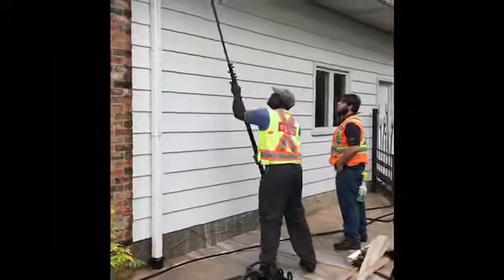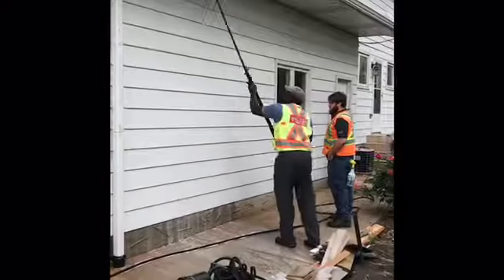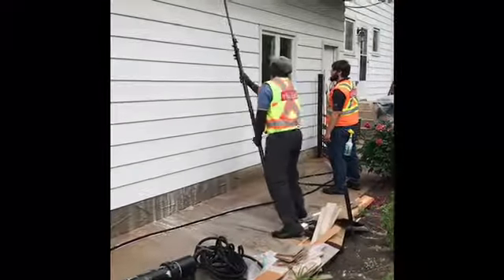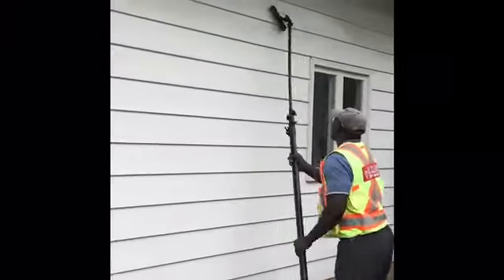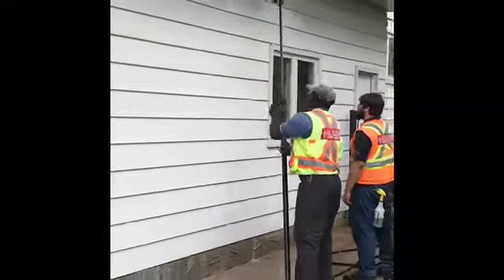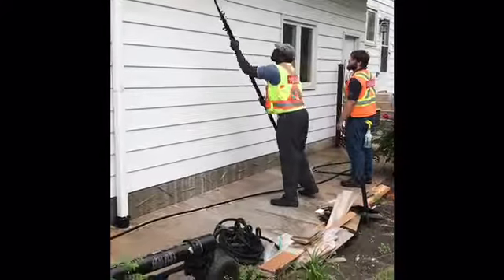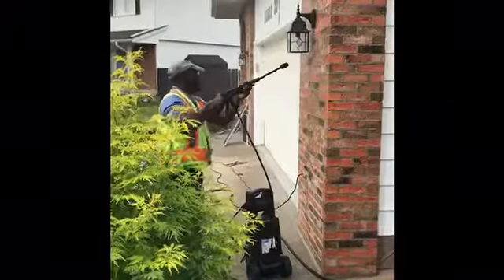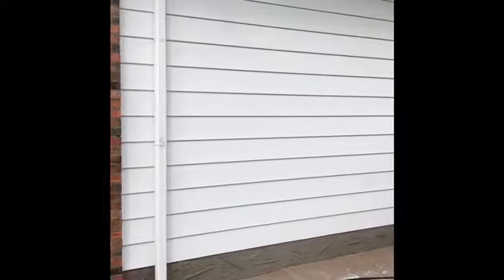My Movie 23